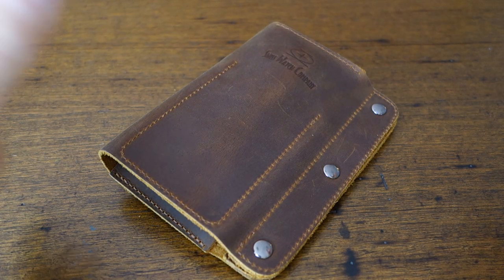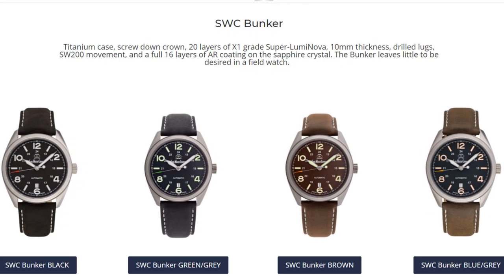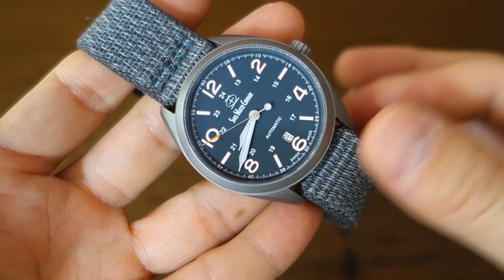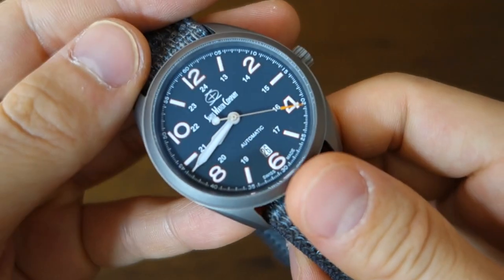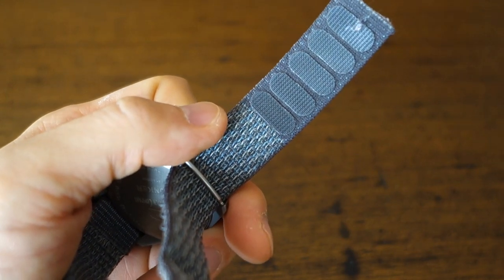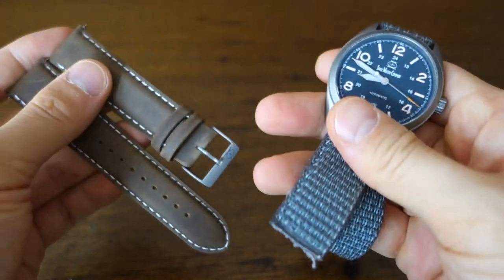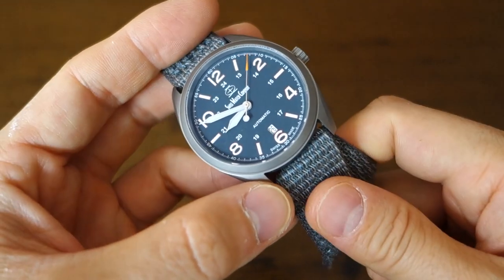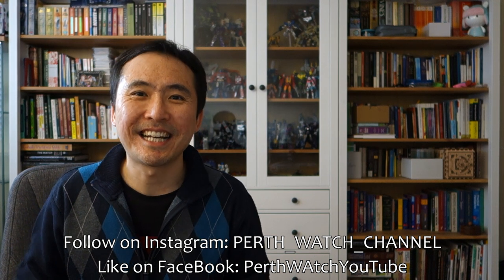Swiss Made Killer Field Watch! SWC Bunker Automatic Review - Perth WAtch #413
Review of this excellent field watch from Swiss Watch Company, featuring hard-coated titanium casing & SW200 movement!

SWC Bunker Blue/Grey Field Watch (feat. Sellita SW200-1)